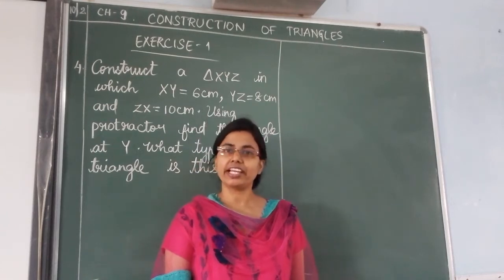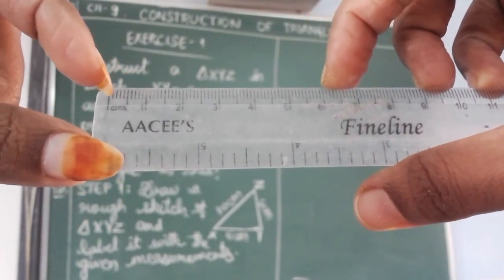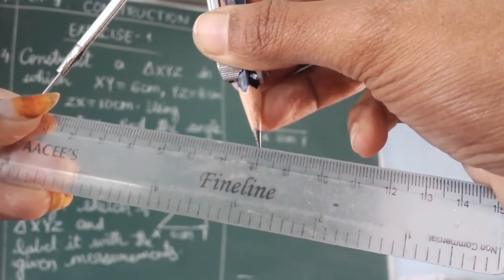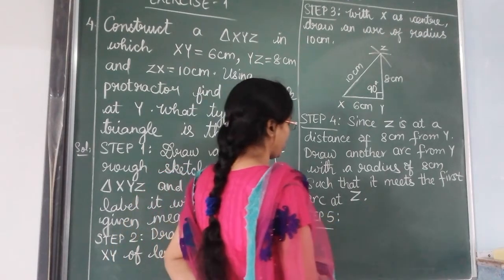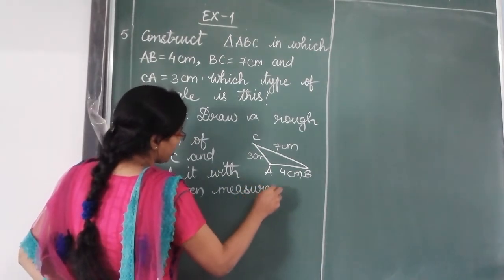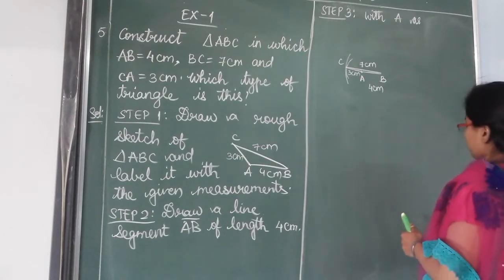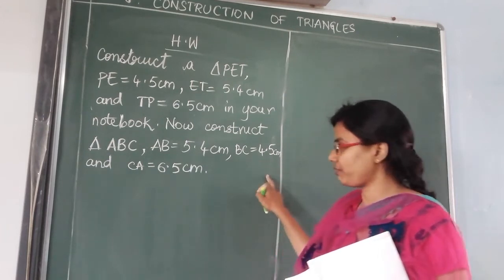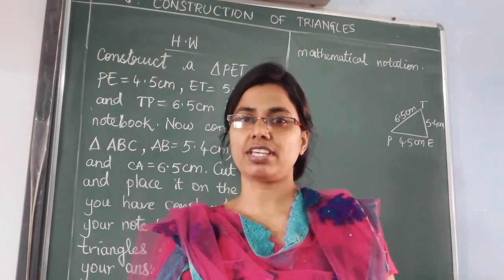10 FEB 2021 CH-9 CONSTRUCTION OF TRIANGLES